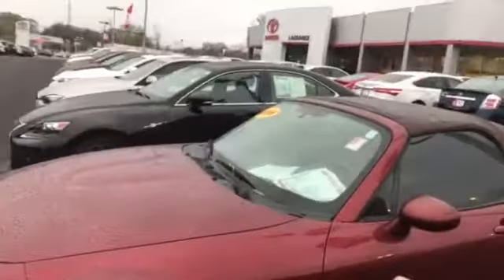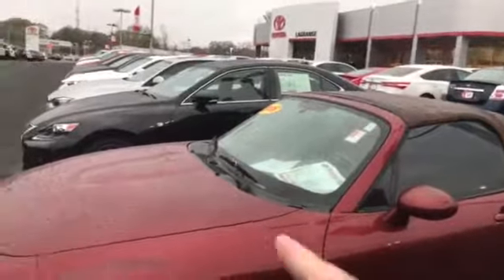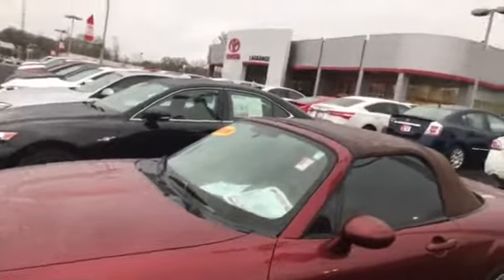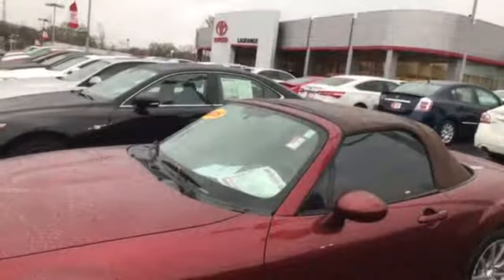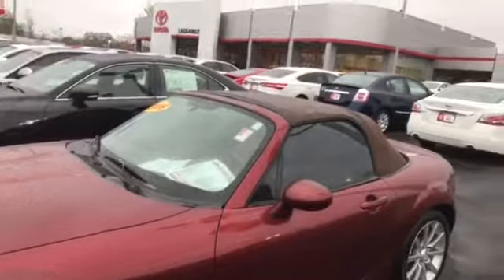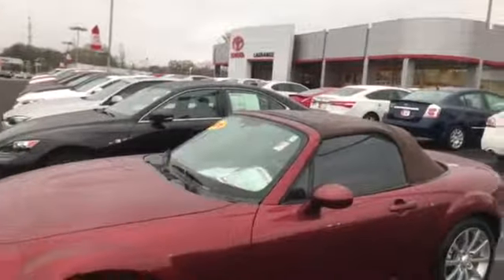Eric's video 06 Mazda by Carolyn Short